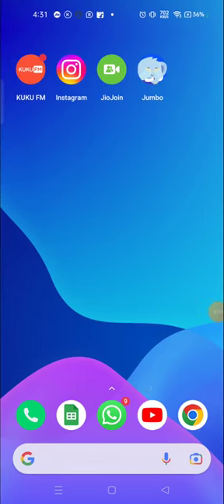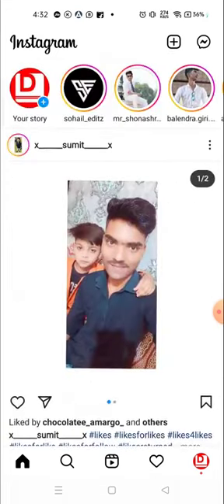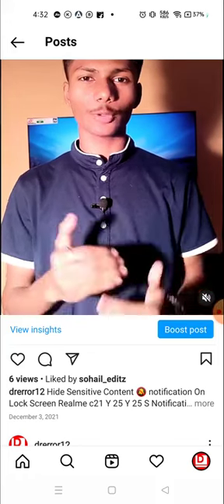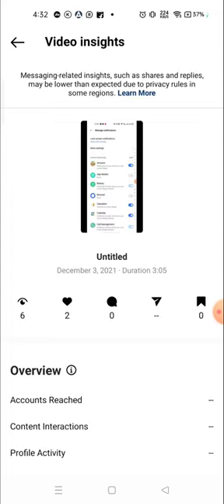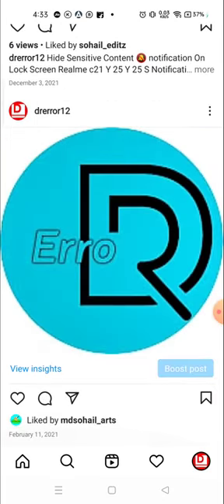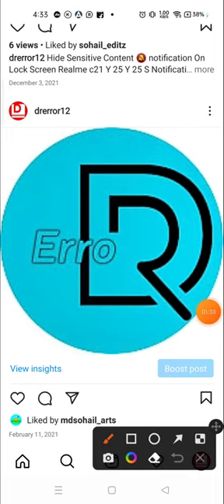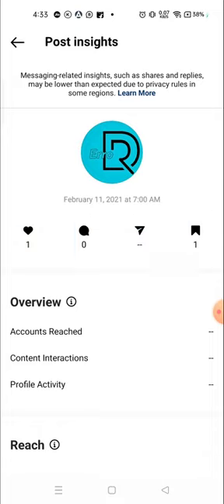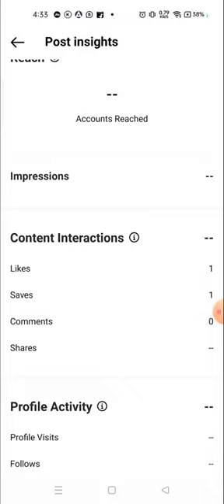Cómo ver quién guardó su Instagram Post 2